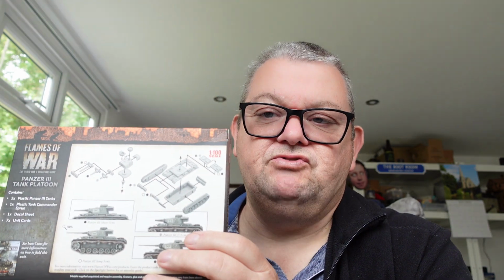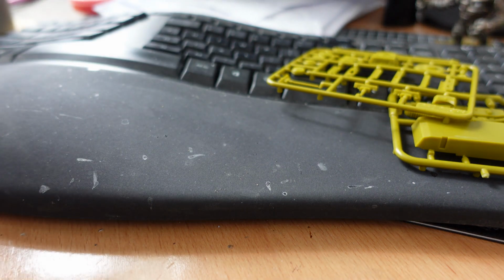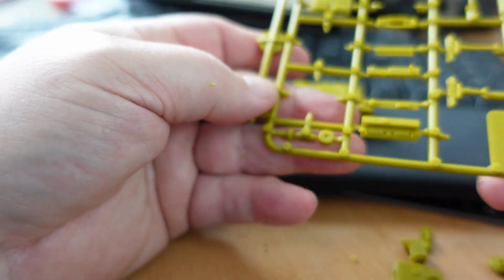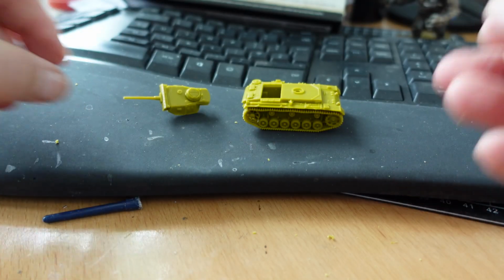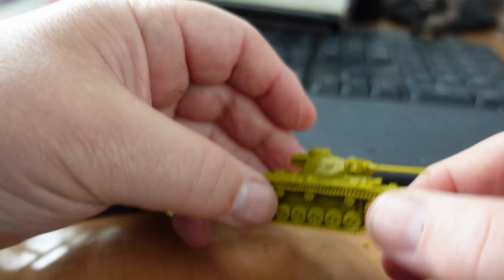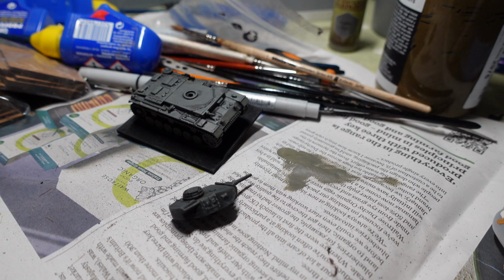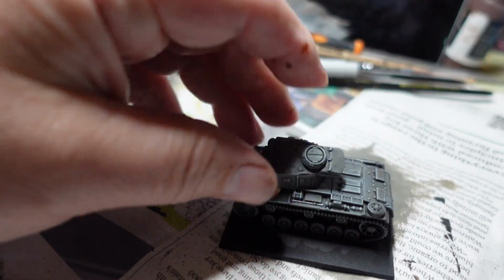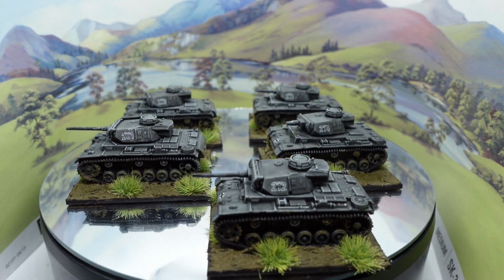Let’s Unbox and Paint: Flames of War 15mm Panzer IIIs from Battlefront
I am no modeller, but that's why I really like the 15mm Battlefront kits for Flames of War as they are simple but yet effective models for the tabletop. I had a box of German WW2 Panzer 3s so I thought I'd show you how easy they are to assemble and how I paint them up.